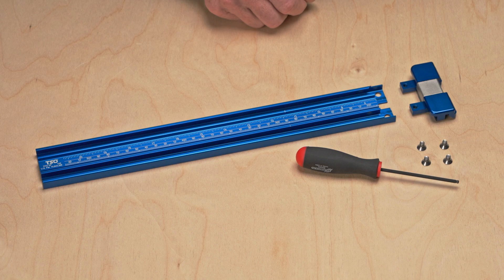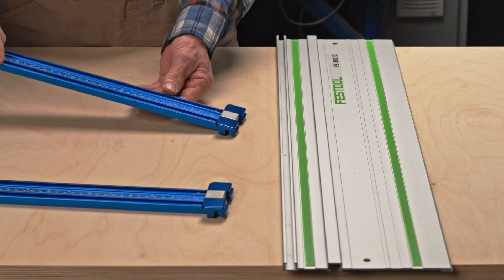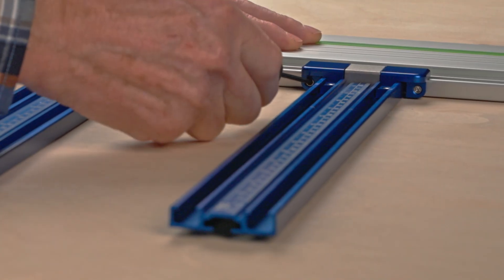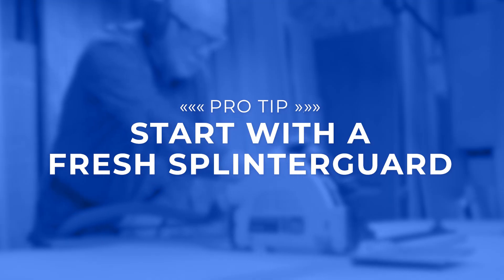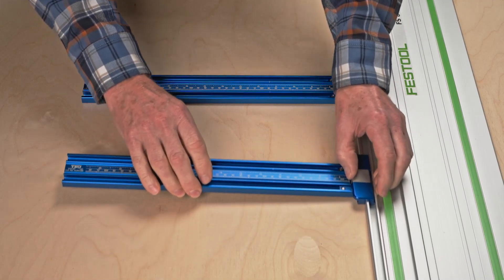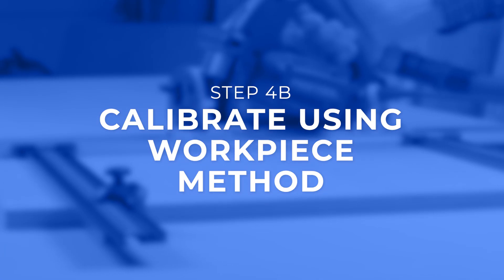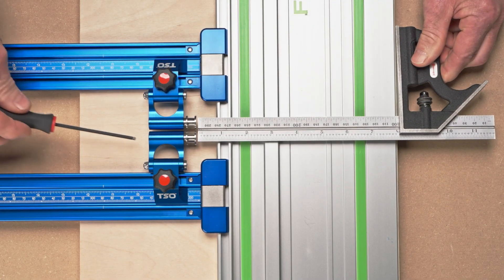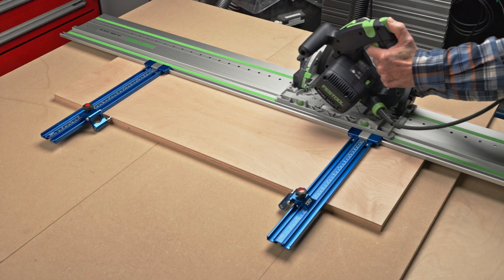TSO Parallel Guide System Gen 2: Assembly, Calibration, & First Cut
Follow along as we assemble the TSO Parallel Guide System Gen 2, perform initial calibration, and show some handy usage tips.